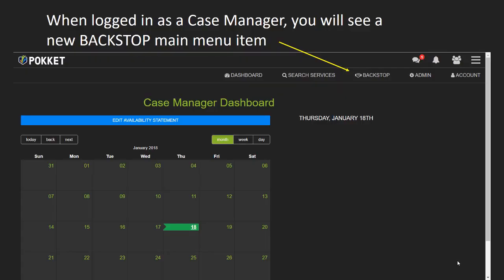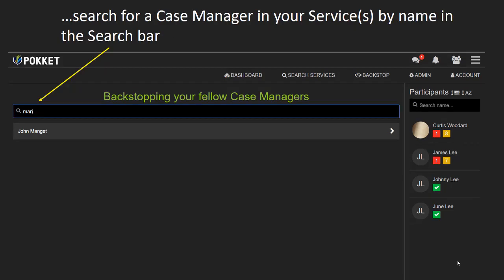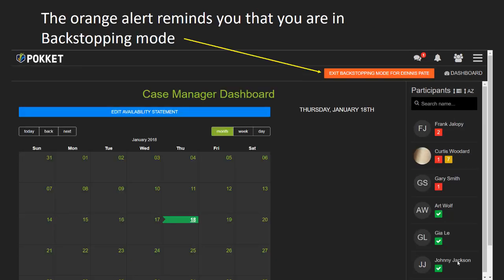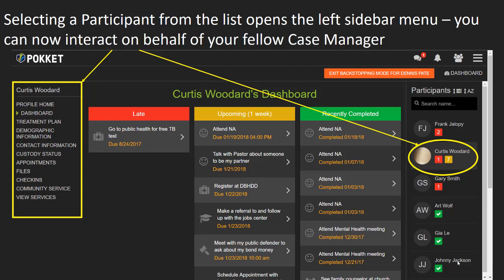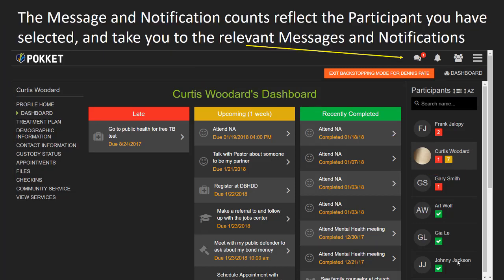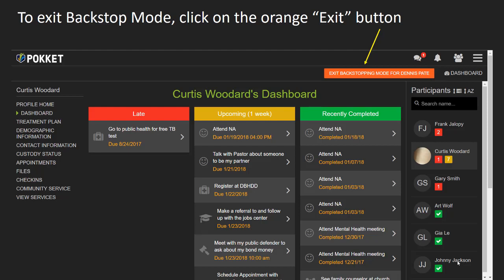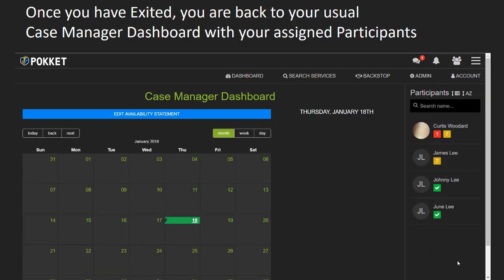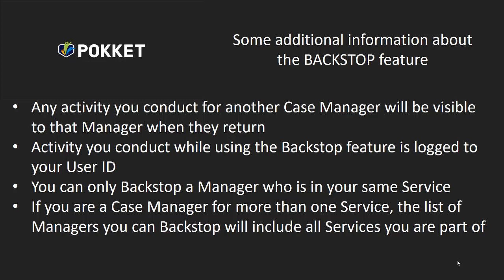Case Manager Backstopping